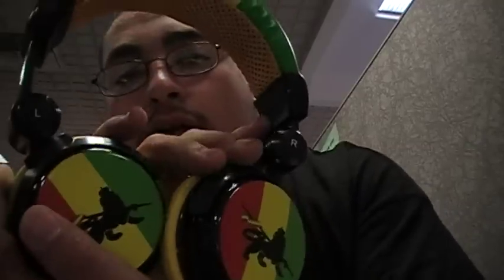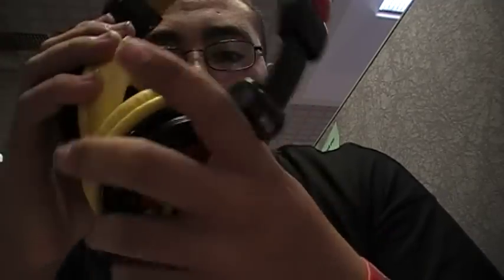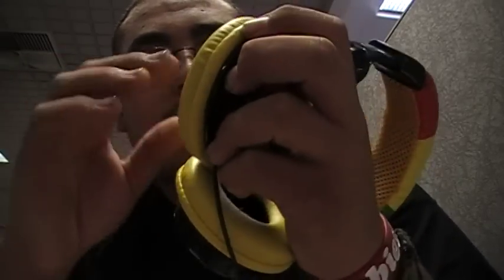review ihips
ihip headphone review